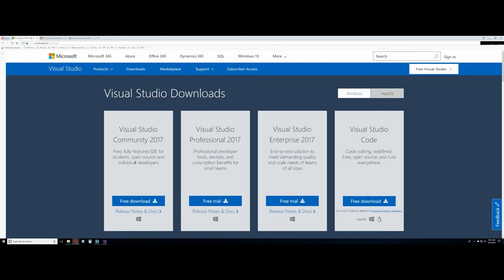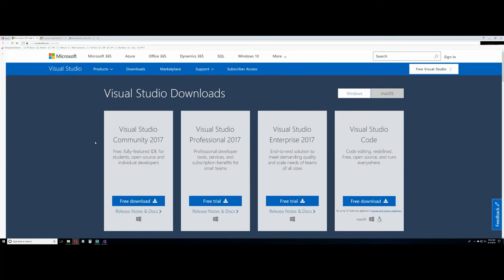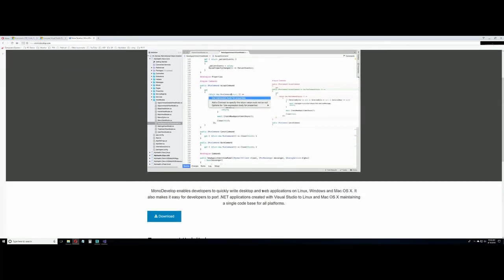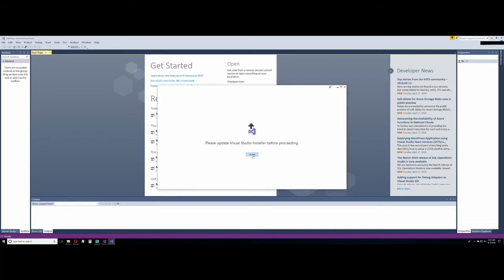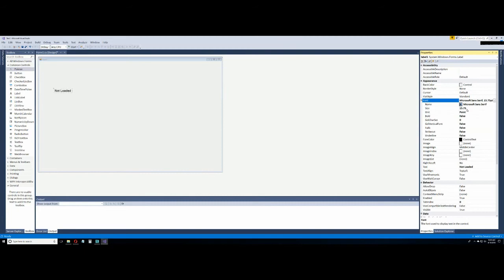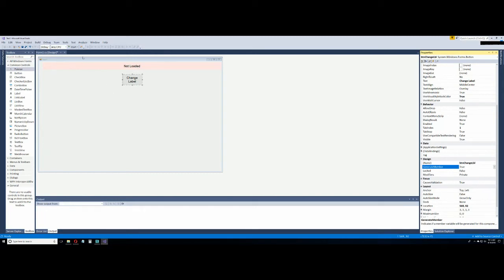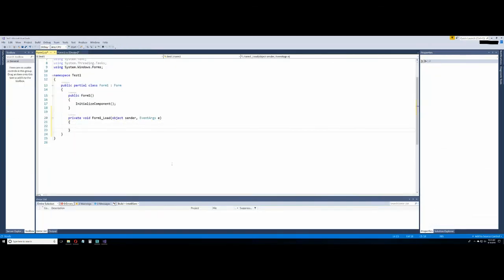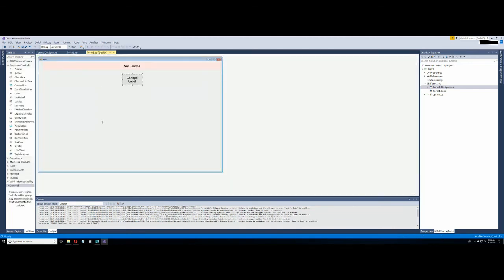How To Create Your First Program in Visual Studio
Interested in starting to program? This simple video might get you started. Please let me know if you have an idea for a future video.